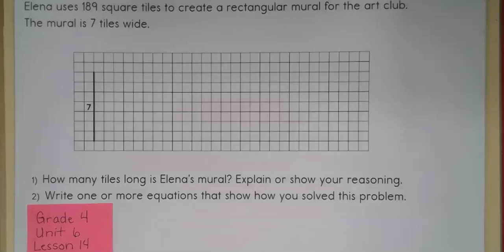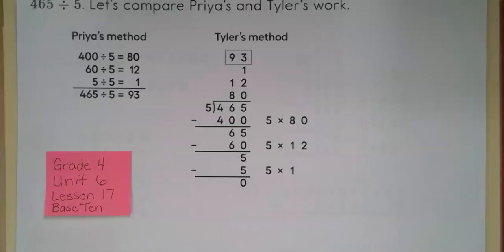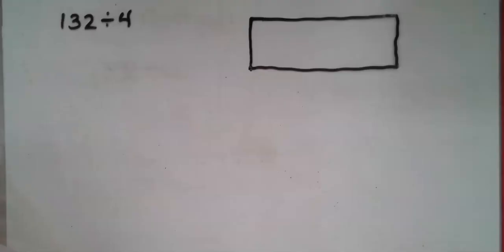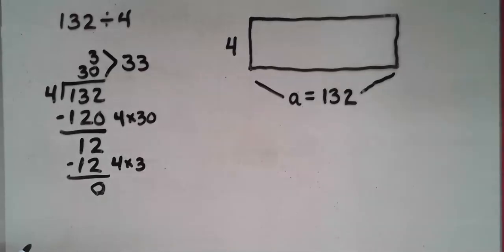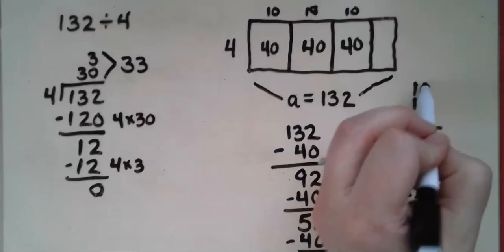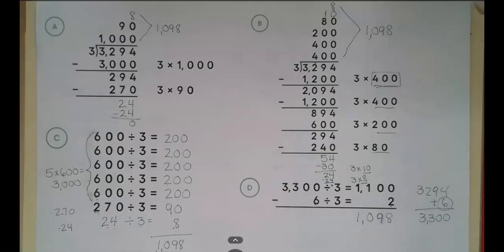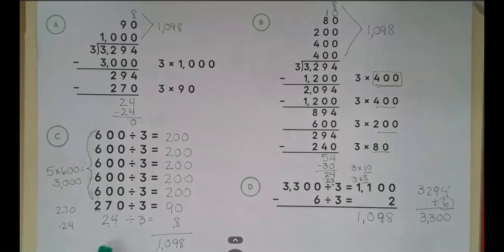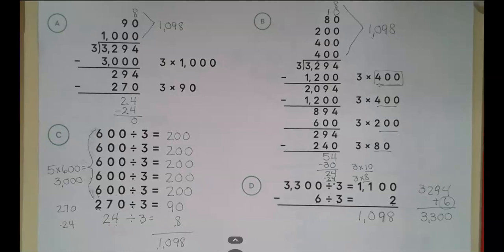Partial Quotients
This video provides an overview of how Illustrative Mathematics teaches division using partial quotients in Grades 4 and 5.